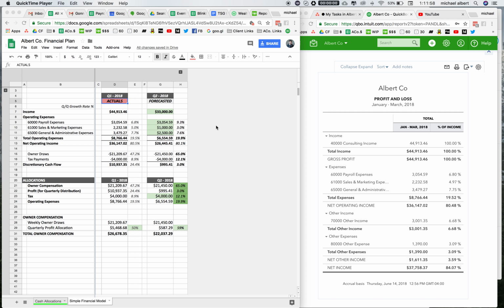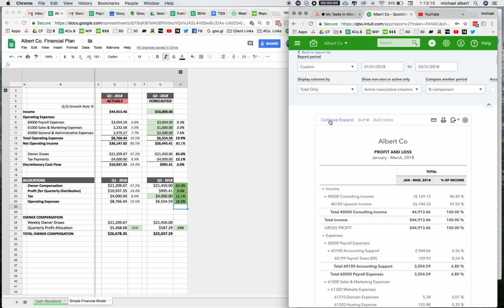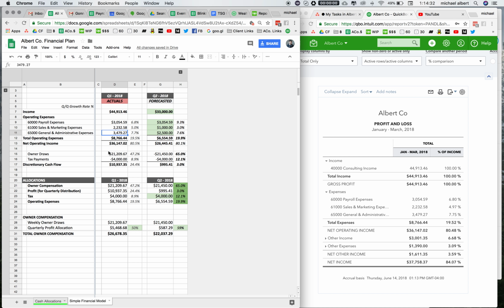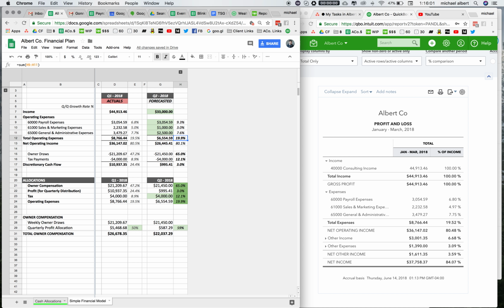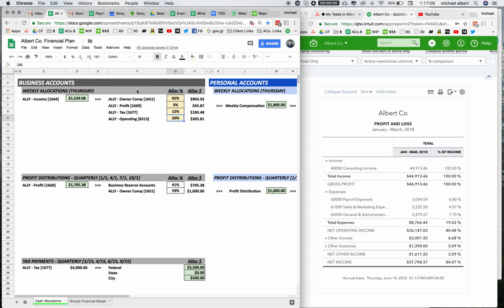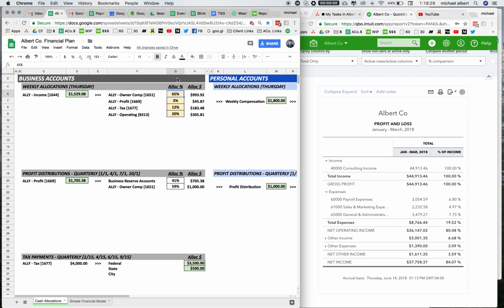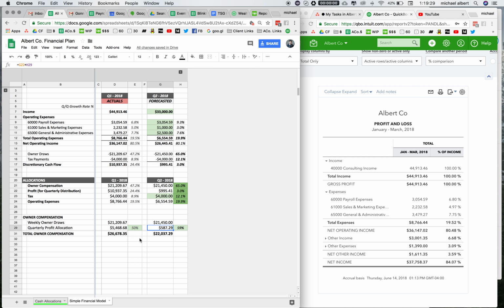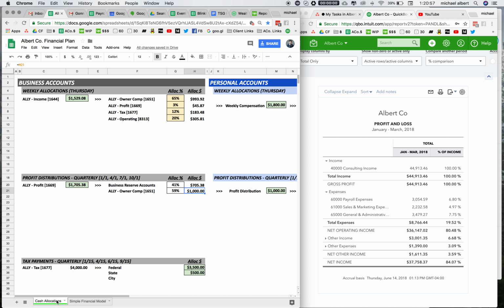How I Determine my Quarterly Allocation Percentages - Q2 2018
In this video I explain how I determine what percentage I use for my weekly allocations.